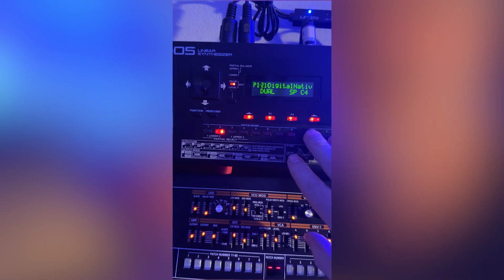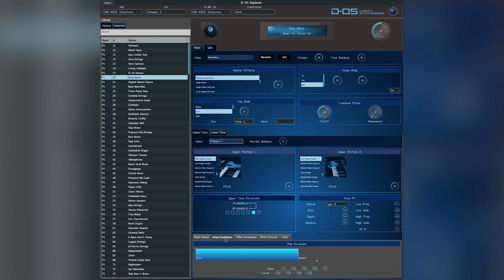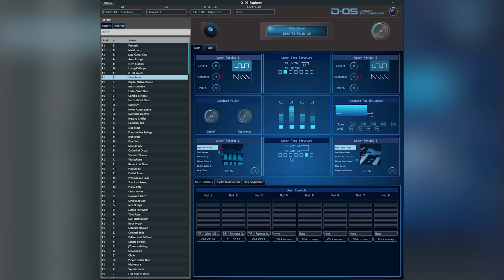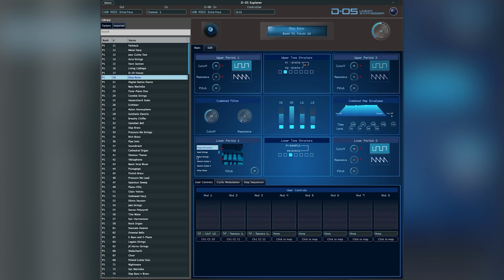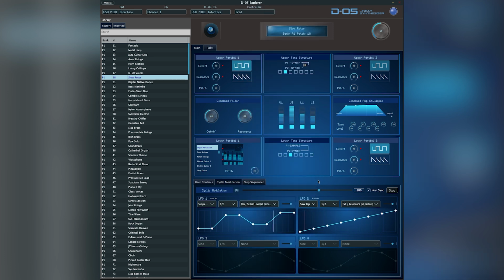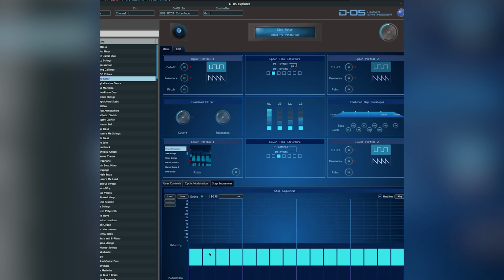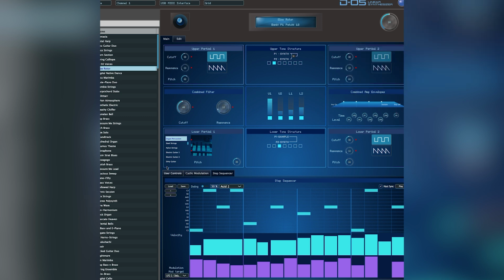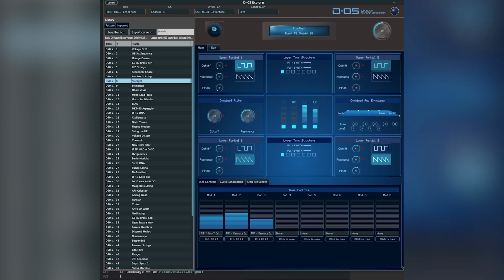Editing Software for the Roland D50 🎧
An editing software our producer Steve has generated for the Roland D50 🎧

🎵 People Are To Love - Red Mercury x @gargoylegirlfriend